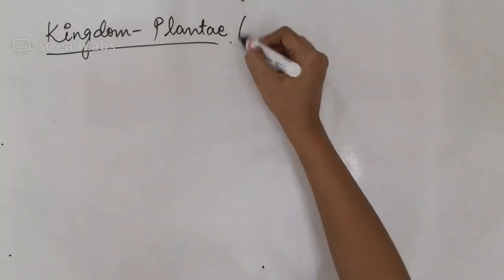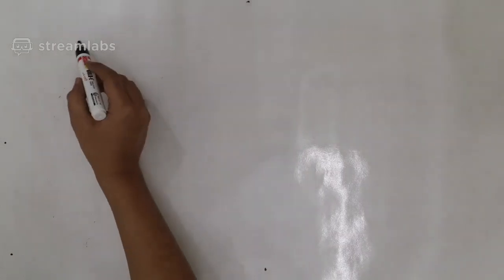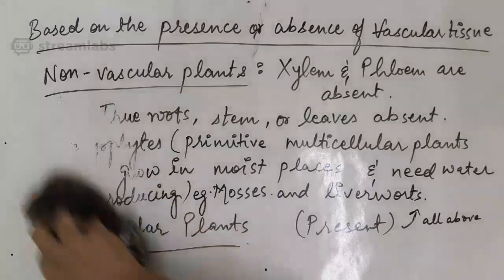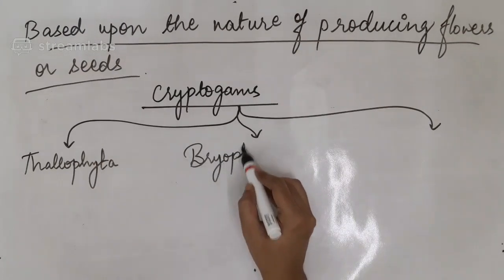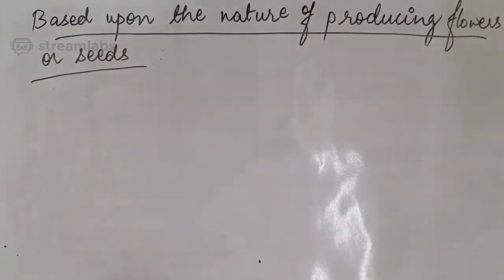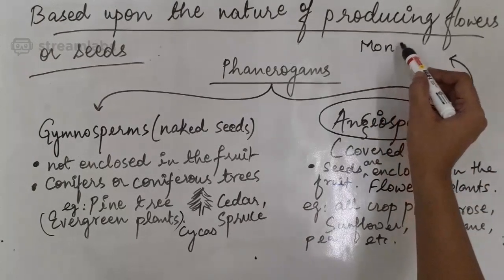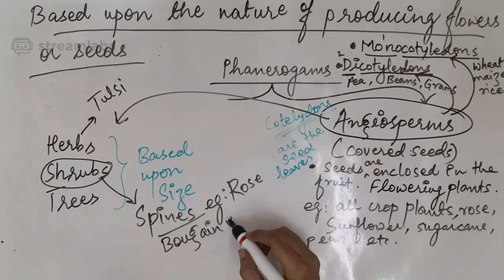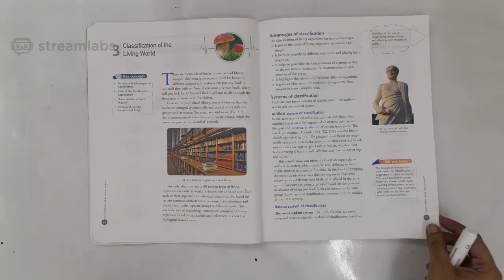ICSE-VII, BIOLOGY, CHAPTER- 3 CLASSIFICATION OF THE LIVING WORLD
Kingdom Plantae